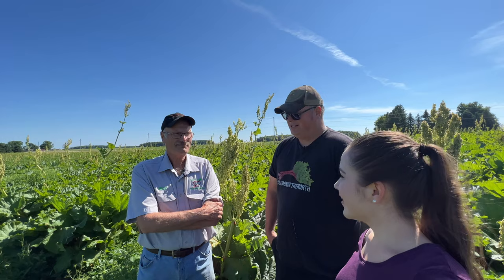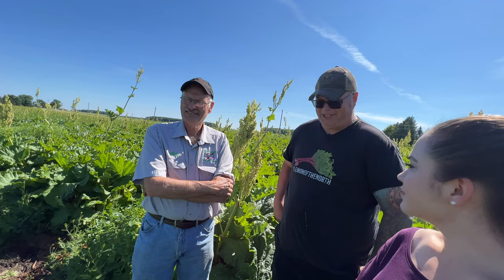The Last Forced Rhubarb Farm in Ontario! A 300 Year Old Tradition. Agriculture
The Last Forced Rhubarb Farm in Ontario!  A 300-Year-old Tradition.  Agriculture 2022

Today's video is about the very last Forced Rhubarb farm left in Ontario, Canada! The Lennox Farm Forced Rhubarb is a delicacy among rhubarb connoisseurs, which includes restaurants, bakers, and rhubarb fanatics! It is also sold at their Ontario Food Exchange booth in Toronto! There is nothing quite like a Forced Rhubarb pie, which has been popular since the 1700s. In England and Europe, Forced Rhubarb was highly prized, and when sugar became popular people couldn't get enough rhubarb pie! It was particularly popular among the Royal gardens in England and Europe. Its famous tart and sweet flavor is like no other!!! I love rhubarb pie and I am just amazed at the way Lennox Farm is able to keep a 300-year-old tradition alive! I had no idea that in the 1700s they put rhubarb in caves to force it and how did they ever figure this out??? The wonderful thing about Forced Rhubarb is that is sweeter than field-grown rhubarb and requires less sugar when cooking it. The flavor is amazing! I really enjoyed learning more about Lennox Farm's history and the differences in farming equipment through the generations!! A big thank You to Lennox Farm!!!

My Story…
Hello. My name is Kate Stephens, and I am an 18-year-old 4th-generation Montana farmer. My family has been farming wheat in north-central Montana since my great grandfather immigrated from Denmark in 1912 and homesteaded our land. My family has been teaching me about farming since I was two years old. I run one of the combines on the farm at harvest. I believe that it is important for everyone to know where their food comes from and the families who produce it. I love our farm, and I hope that my Farm to Fashion and Farm to Table products can help educate people about where their food comes from in a fun way. That is how Kate's Ag - Farm to Fashion became a reality. I hope you love my products as much as I do because this is an extension of our farm and the grains we have been growing to feed other families for over one hundred years.